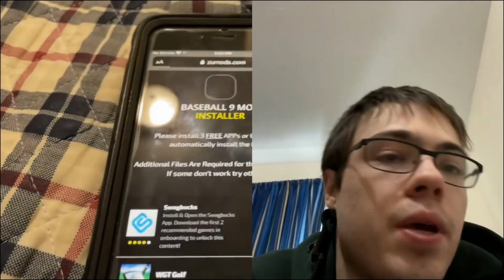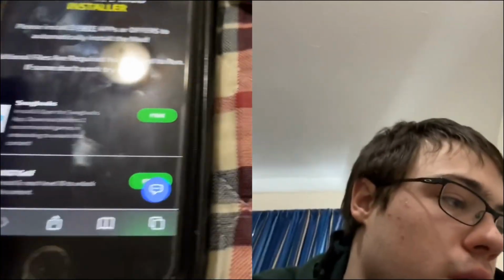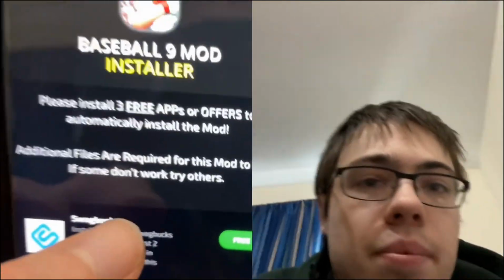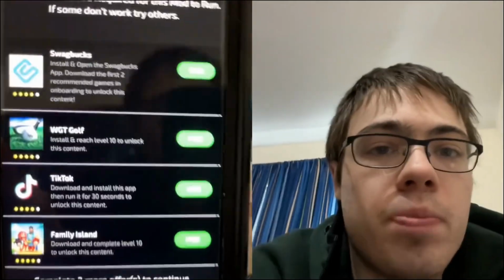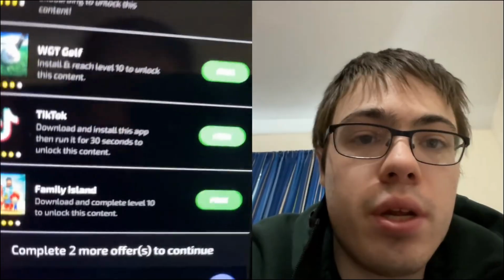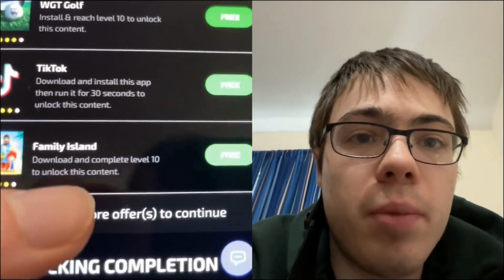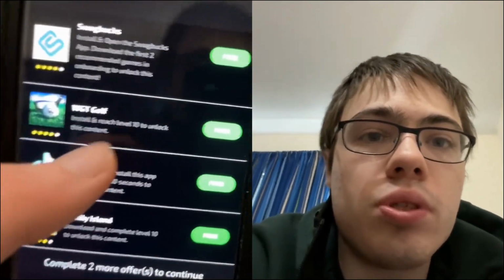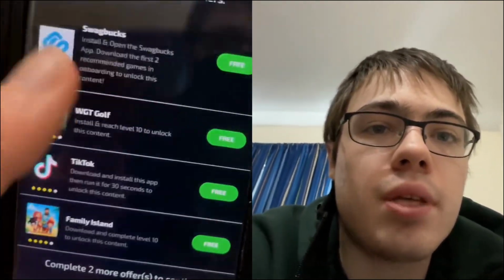Baseball 9 Hack 2025 ⚾ Unlimited Coins & Gems (Still Working!)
Yo! In this video, I’m showing you how to get unlimited coins and gems in Baseball 9 — and yes, it’s still working in 2025 ⚾💰 No root, no jailbreak, and no shady apps. This is the safest and fastest way to max out your squad.

I’ll walk you through the full process step-by-step so you can unlock players, upgrade stadiums, and dominate every match without spending a dime. Works perfectly on both Android and iOS.

If you’re tired of grinding and want full access now, don’t skip this!